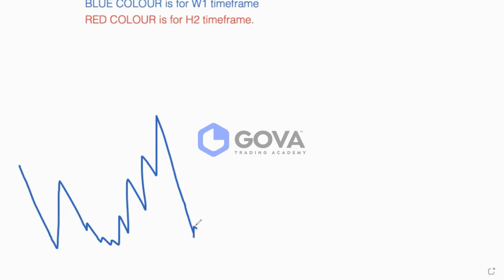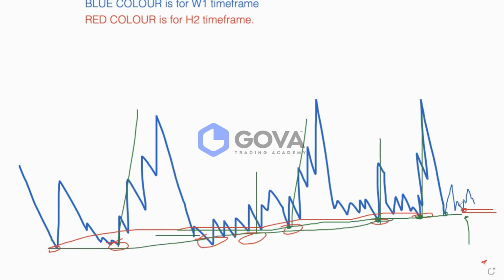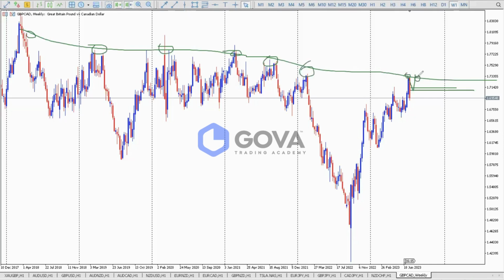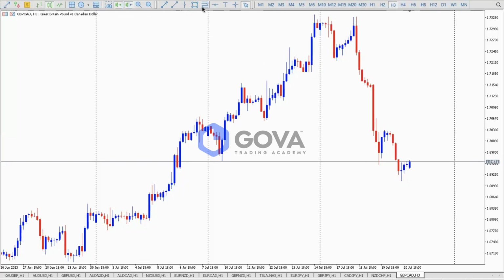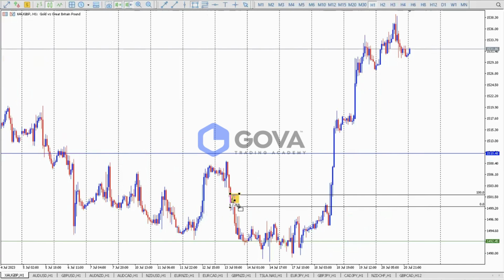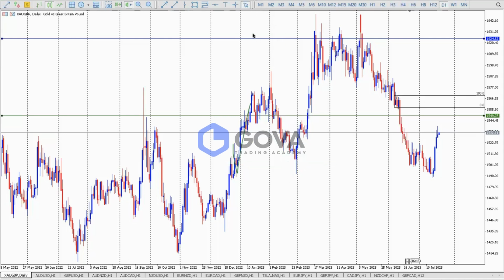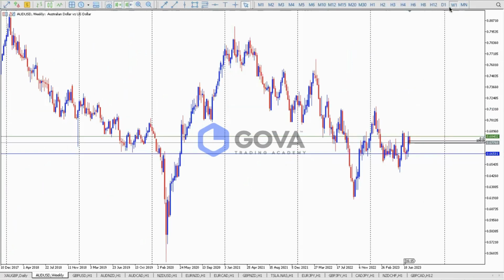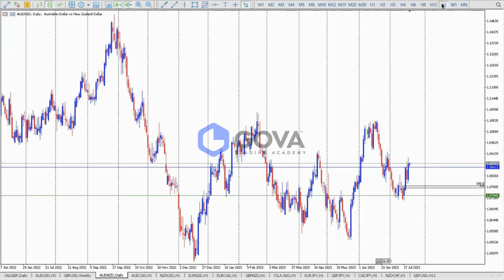19 LOCATION PART2